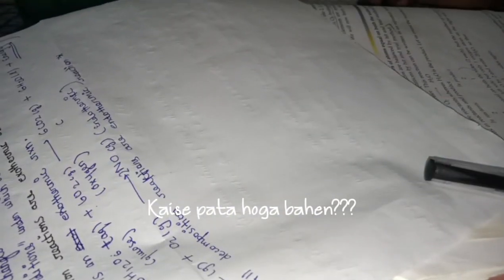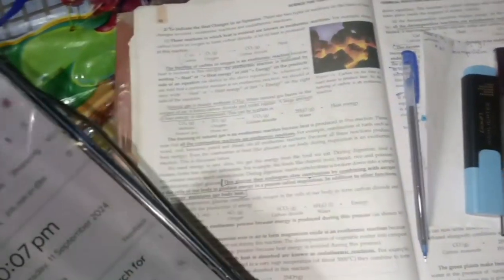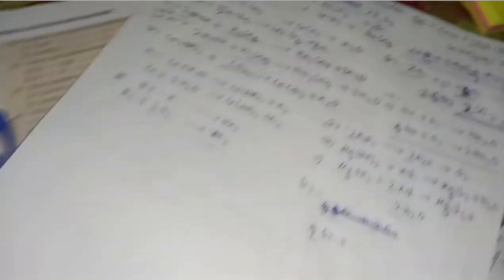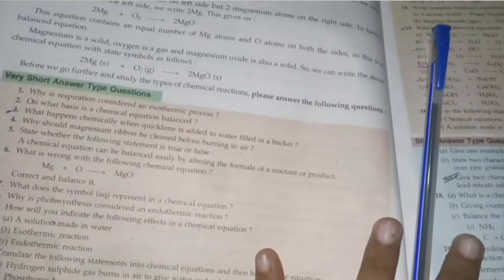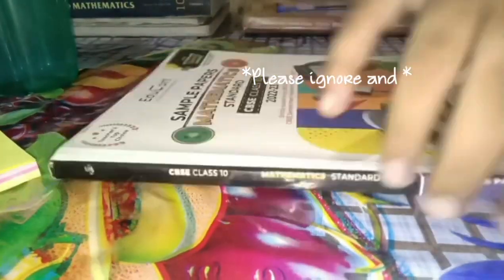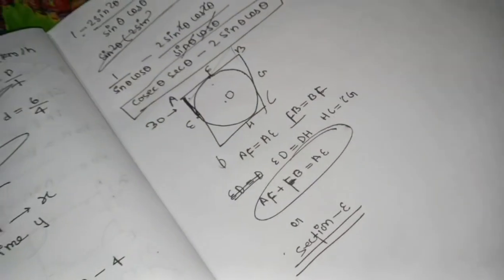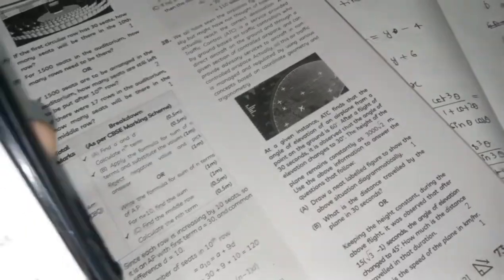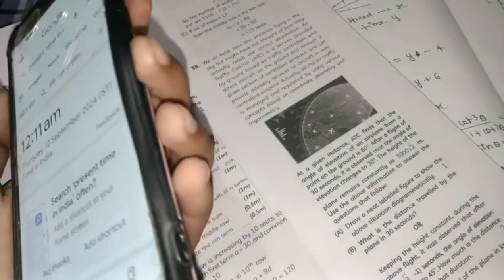Preparing for half yearly :( /Episode 2 🦋/ cbse 10th grader🌷❤️‍🩹//ft. question practice, night study